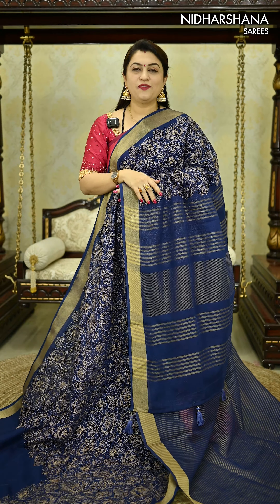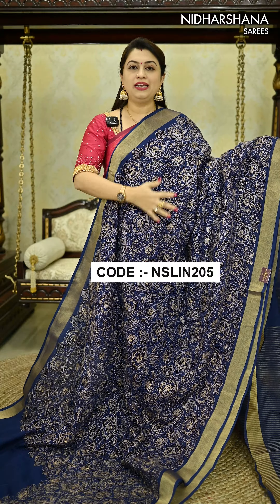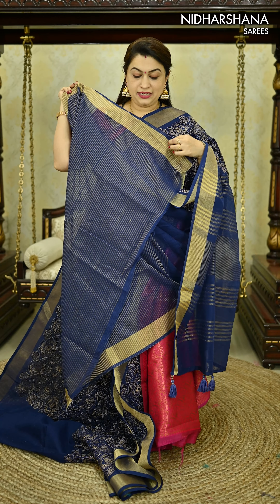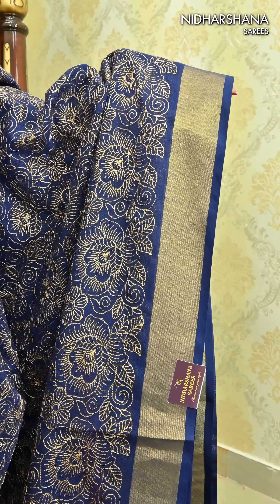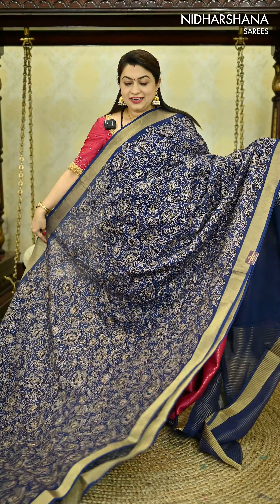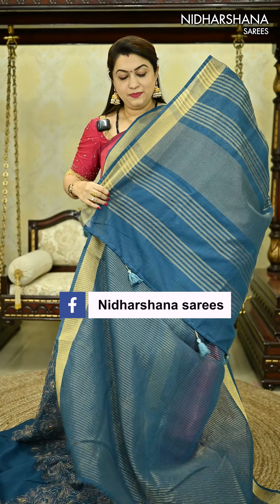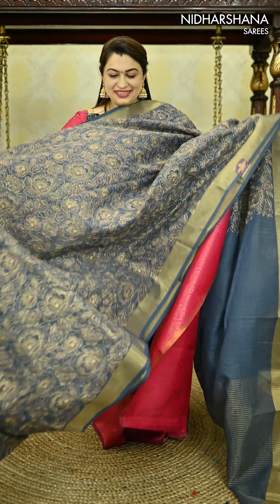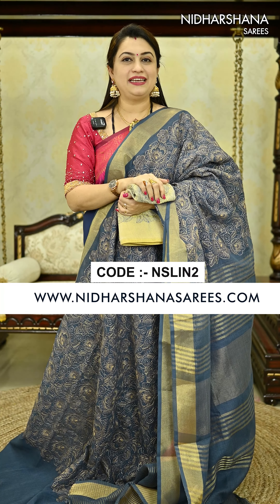Linen By Cotton With Zari Embroidery and Tissue Blouse || Code :- NSLIN205 || Price 1599/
Product search code :  ⬇click here⬇ to order = Linen By Cotton With Zari Embroidery and Tissue Blouse (NSLIN205 )

Store address📌
Nidharshana Sarees